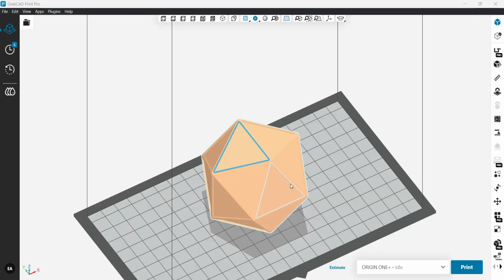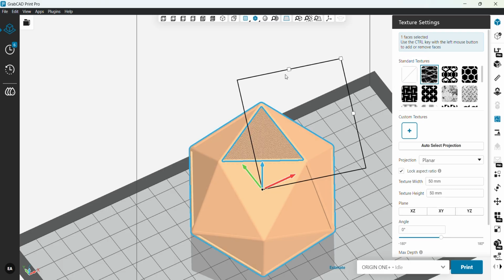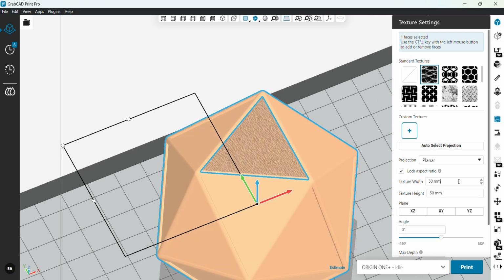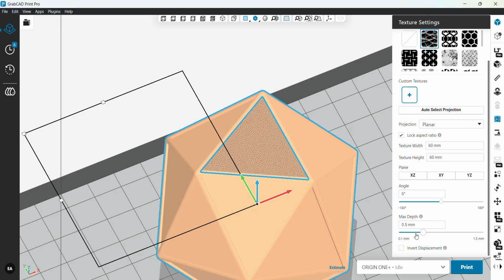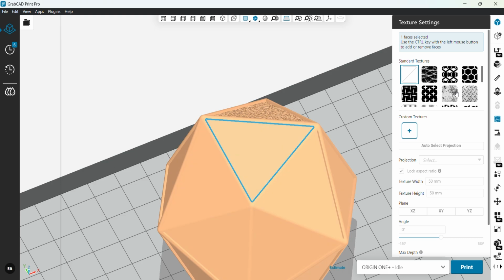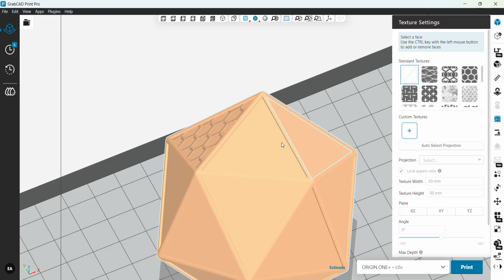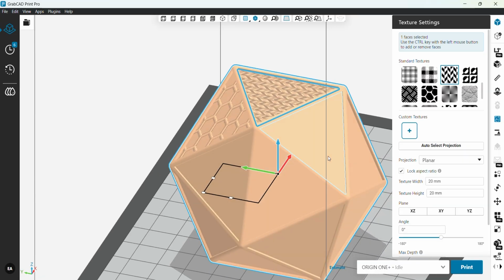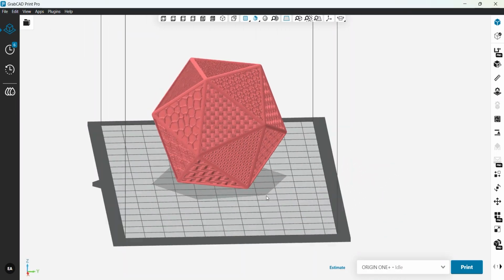30 on 3D | Texturing in GrabCAD Print Pro | Purple Platypus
On this episode of 30 on 3D, Application Engineer, Eric Alexander, takes us step by step on how to texture objects in GrabCAD Print Pro.

If you have any questions, please reach out to our team

ABOUT US
Purple Platypus, headquartered in Orange County, is the only Diamond-level Stratasys reseller covering CA, AZ, and NV. Through 3D printer machine sales, custom part printing, and engineering services, Purple Platypus offers superior solutions. Purple Platypus works closely with Fortune 100 companies, optimizing their design and manufacturing processes. With an extensive product line, three convenient locations, the largest Stratasys showroom on the West Coast, and a committed team of knowledgeable industry experts, Purple Platypus provides businesses the technology needed to bring their innovative designs and ideas to life.